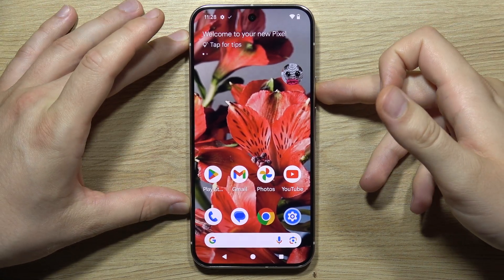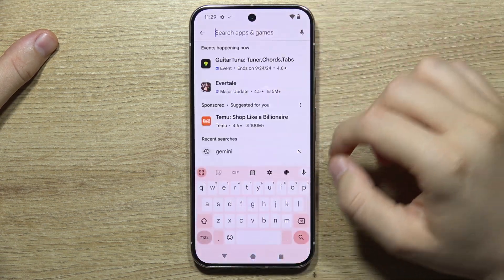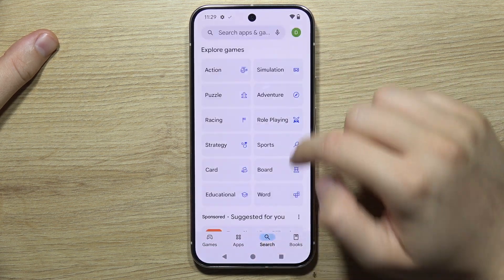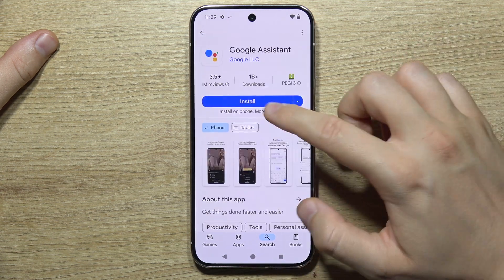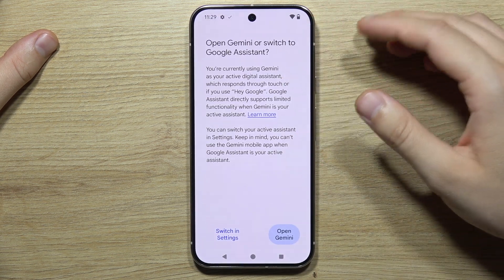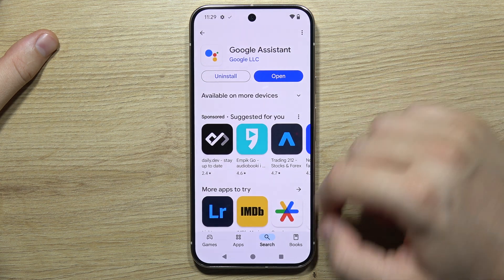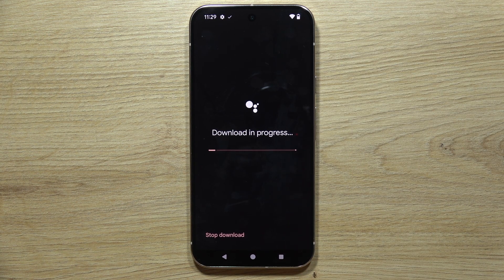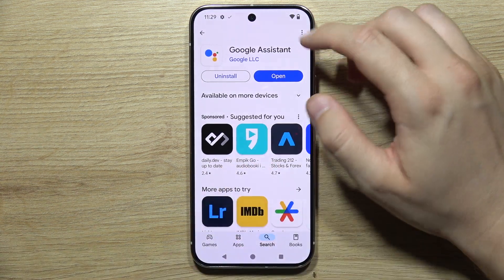How to Turn On Google Assistant on GOOGLE Pixel 9 Pro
Learn how to turn on Google Assistant on the Google Pixel 9 Pro. This video shows you how to activate Google Assistant on your Pixel 9 Pro to help you with voice commands and smart features. Get Google Assistant up and running on your Pixel 9 Pro effortlessly with these easy steps!